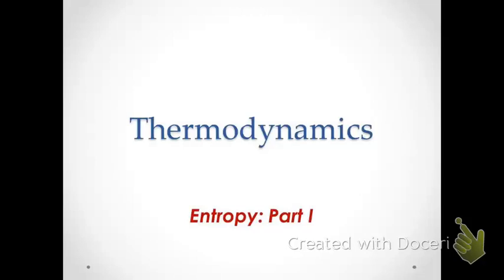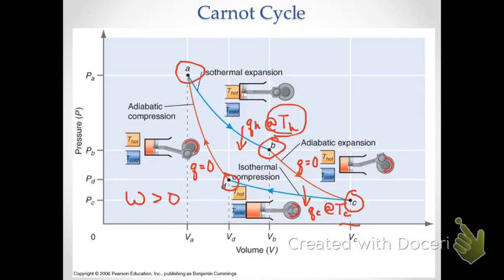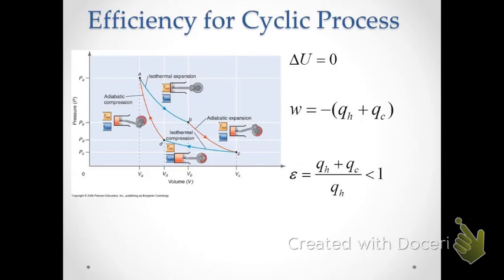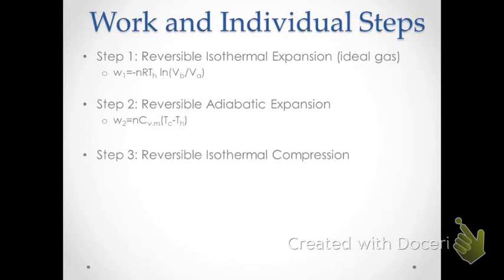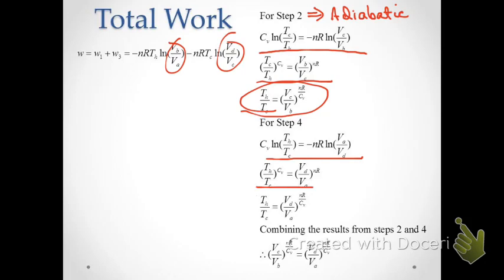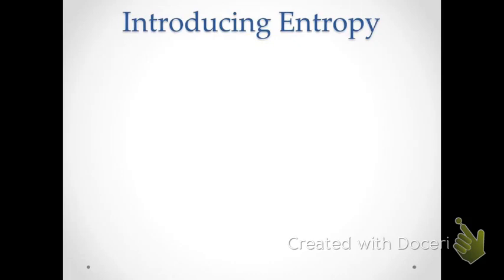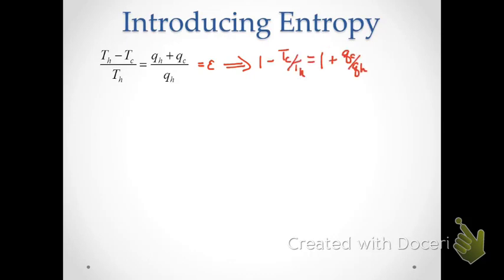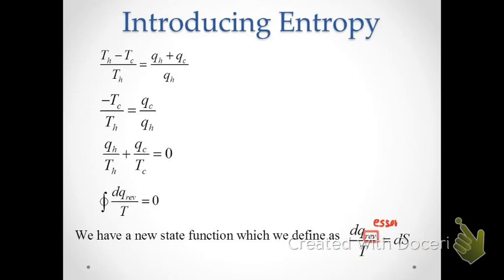Entropy I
This introduces the Carnot cycle and reveals its relationship to entropy.